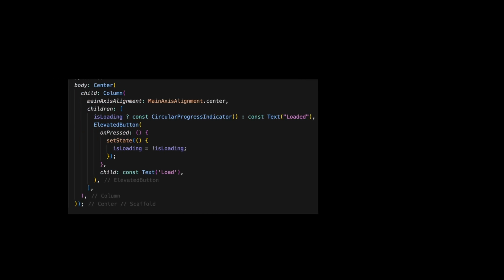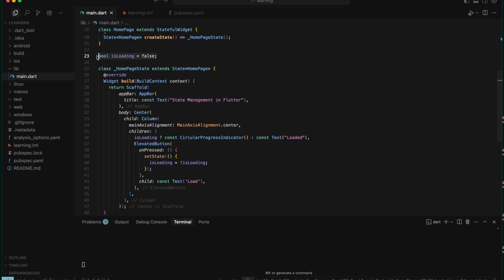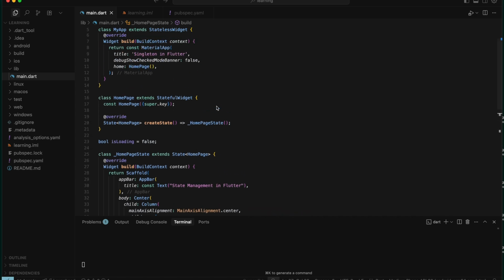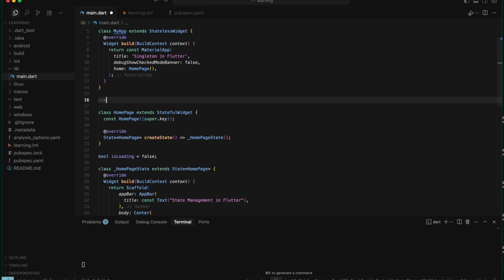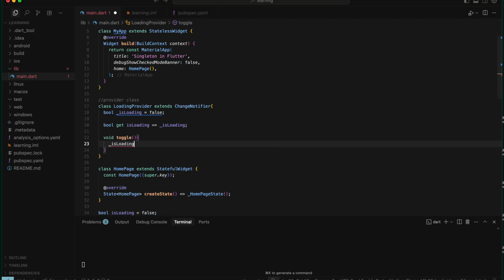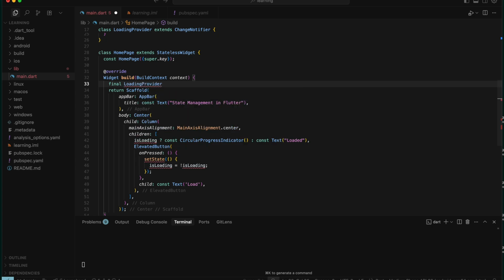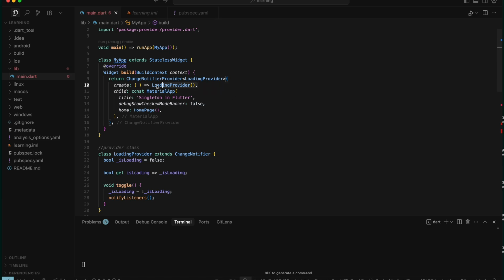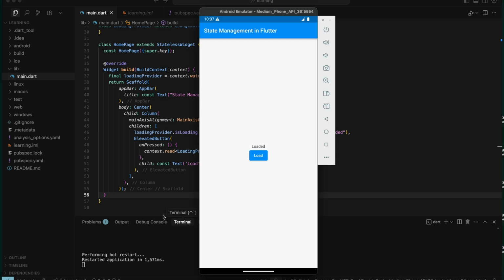Why setState is Killing Your Flutter App (DO THIS INSTEAD)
Still using setState for state management in flutter app development ? You should start using Provider instead. Provider in Flutter is a state management solution that simplifies the process of managing and sharing application state across the widget tree. Watch the video for more details !

⏳ TIMESTAMPS :
00:00 Intro
00:26 Example of using setState
01:16 Intro to Flutter Provider
01:32 Refactor setState into Provider
01:39 Create Provider Class
02:28 Read Provider instance
02:43 Create Provider instance
03:09 Read state in provider
03:15 Execute method in provider
03:28 Demo

🔖 Topics Covered
How to refactor setState to flutter provider
setState vs provider
flutter 2025 best practices